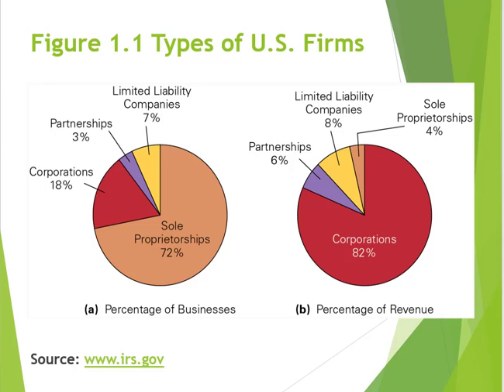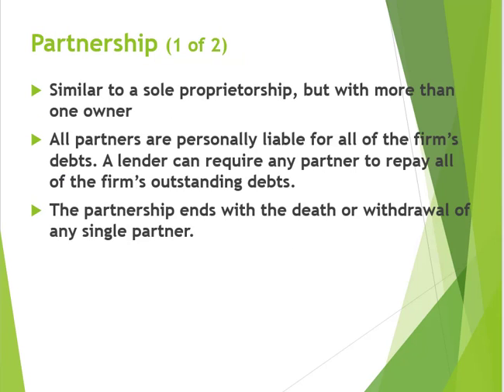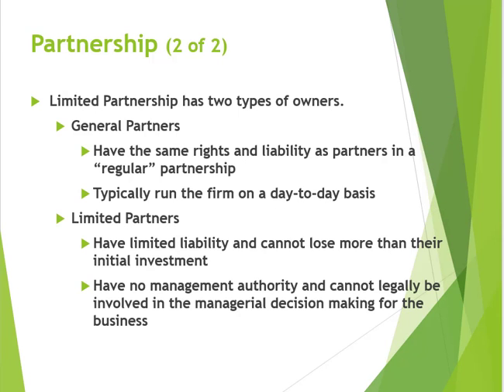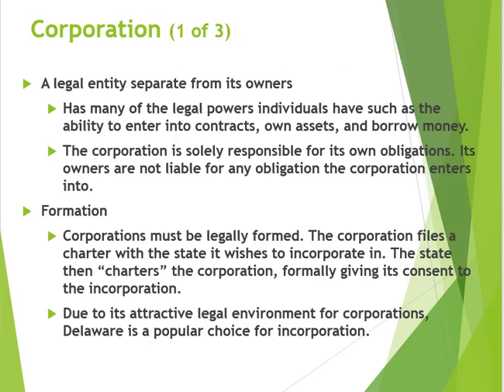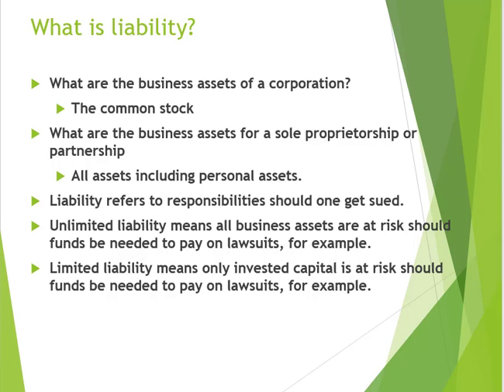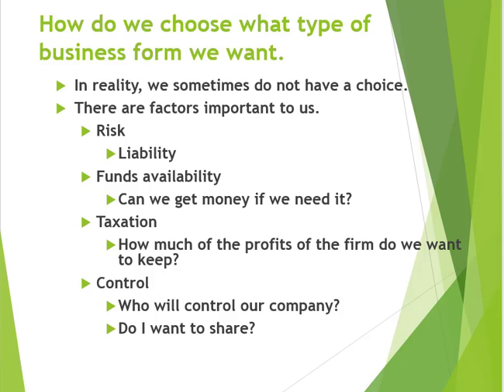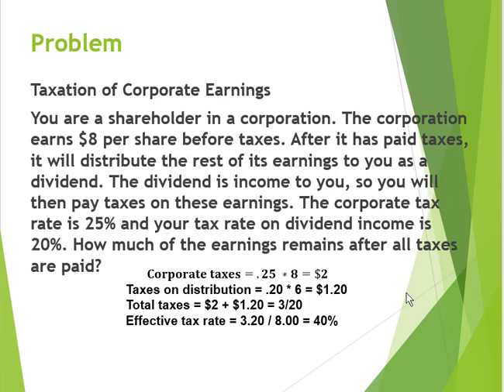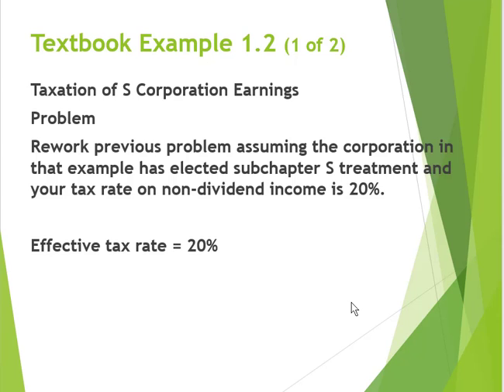The Corporation Pt1